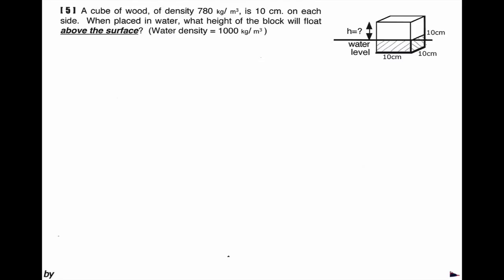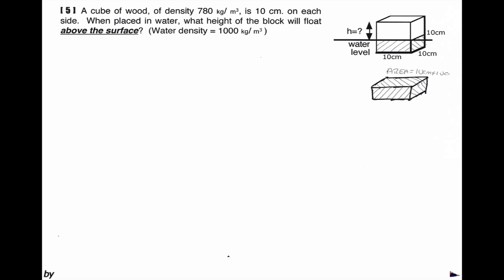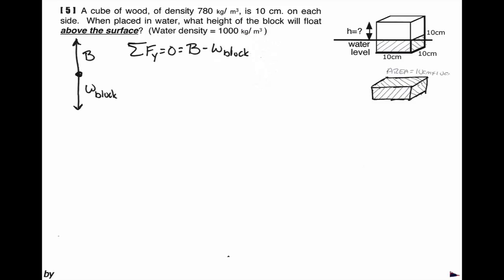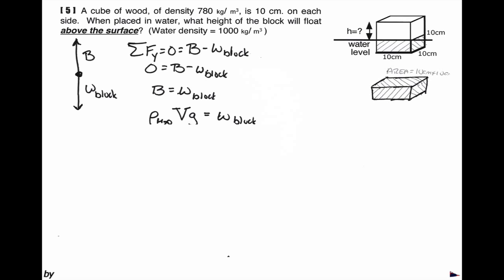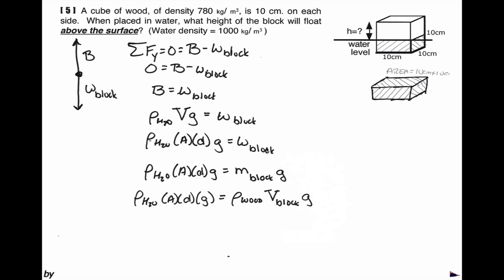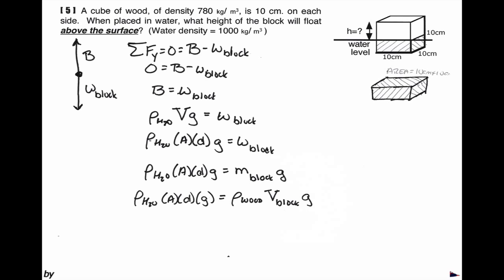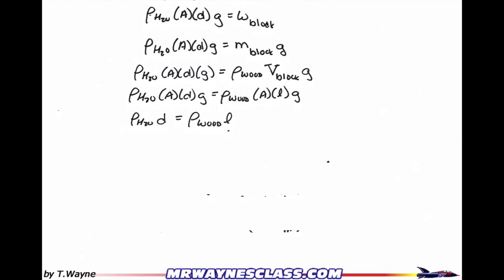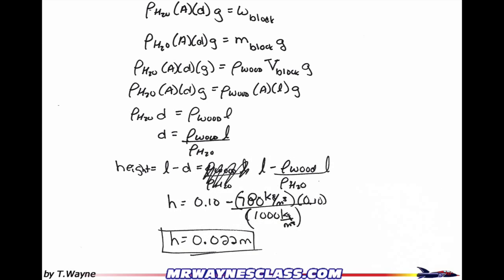Solution to problem 5